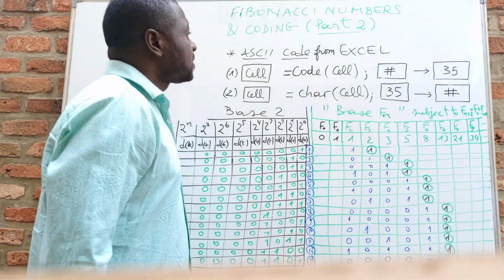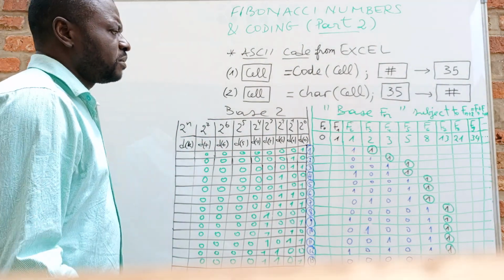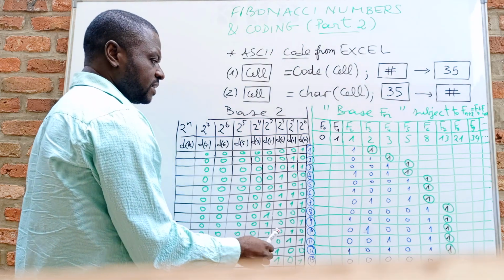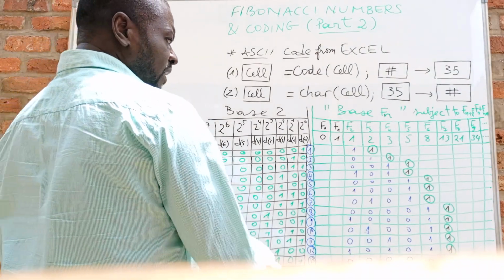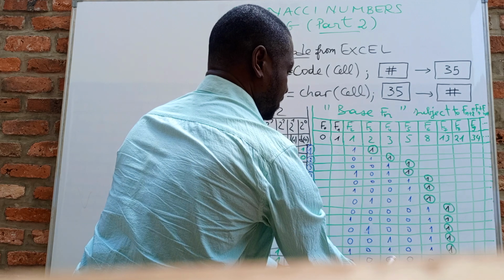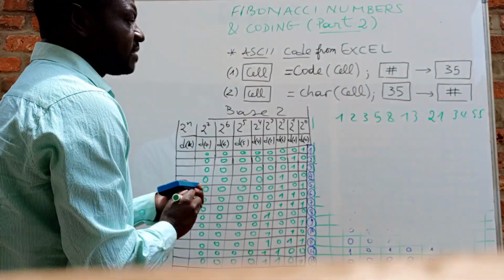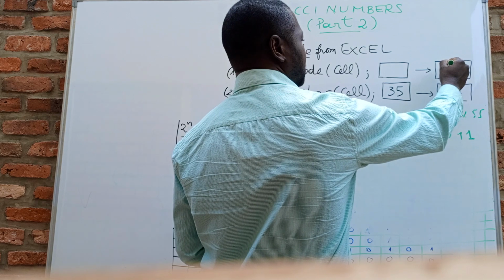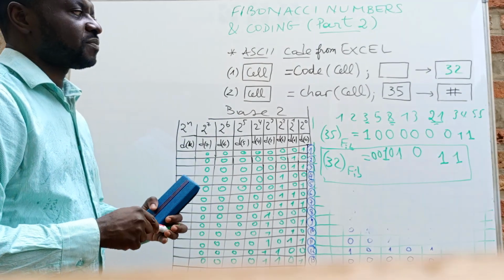video 2: Fibonacci numbers & coding